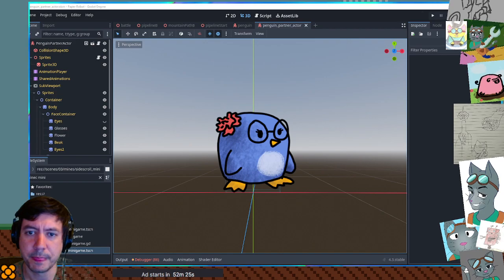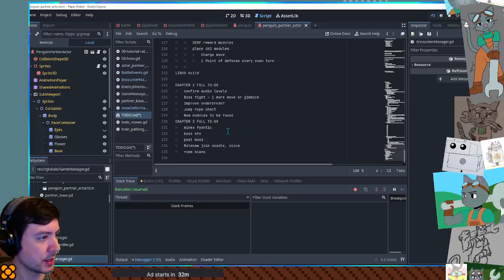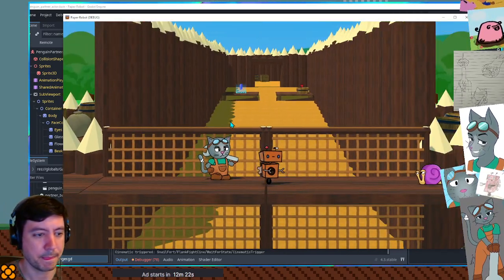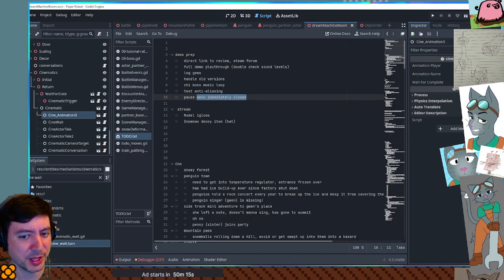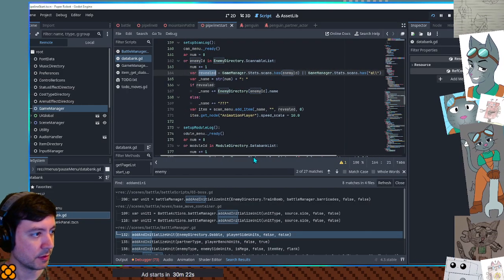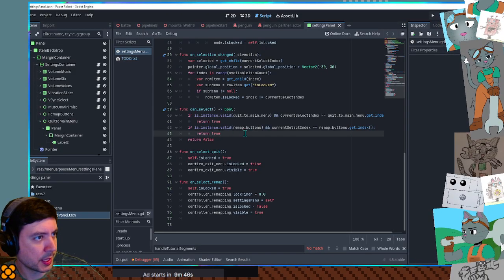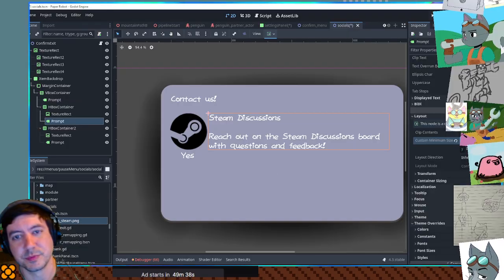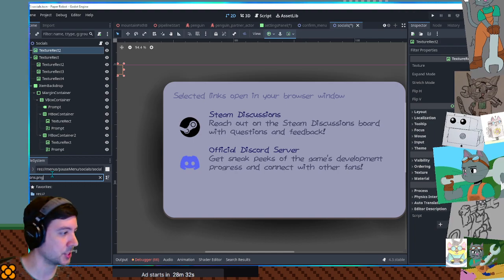Paper Robot dev stream - 2026/05/01